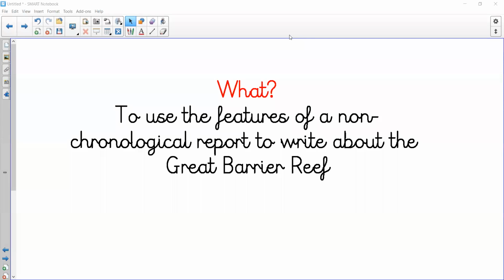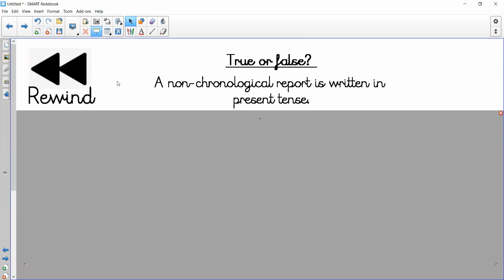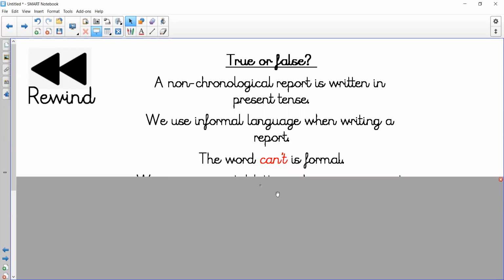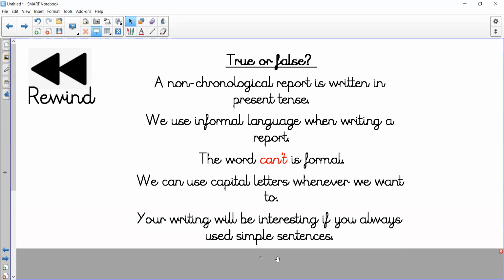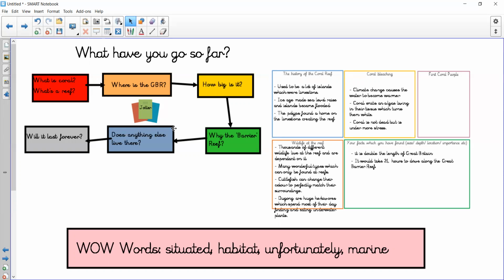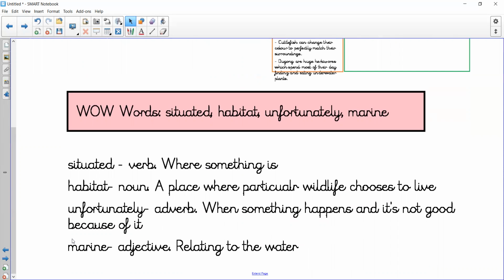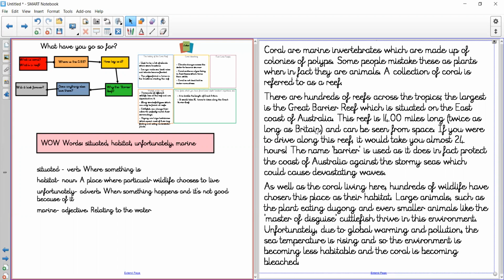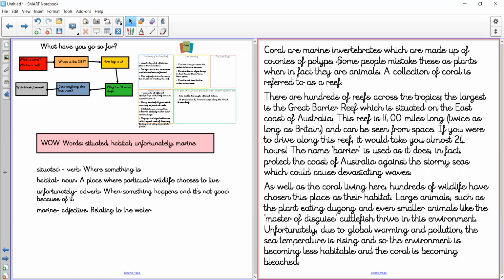Wednesday 20th January English